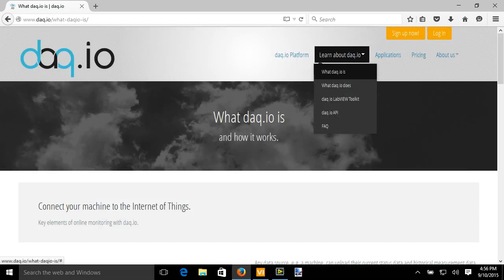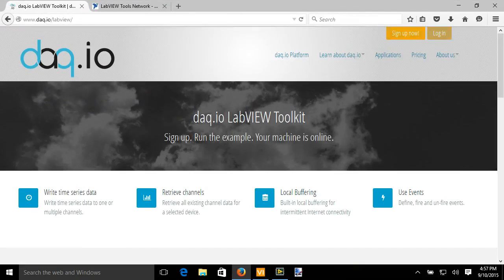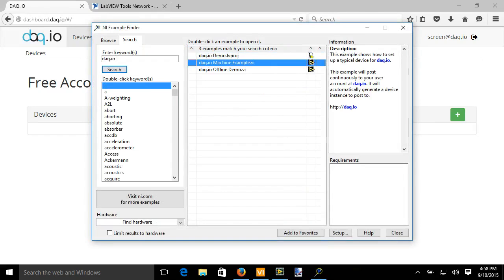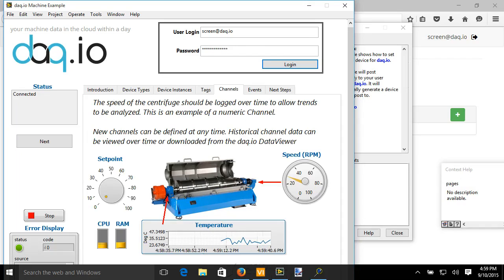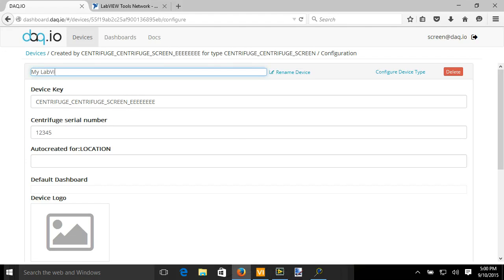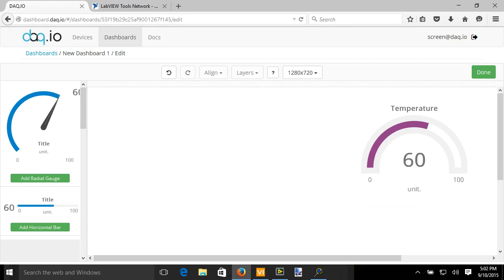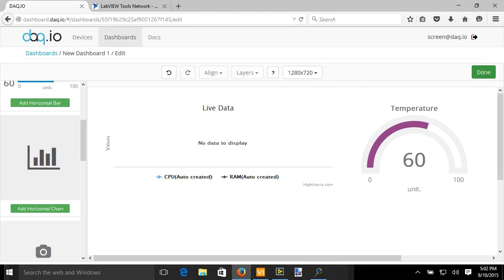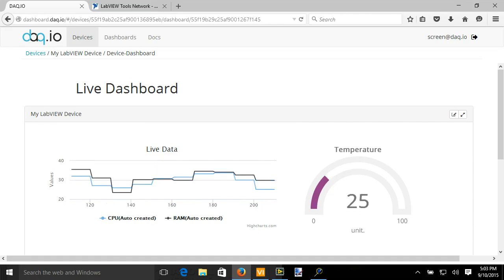Getting started with daq.io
First steps with daq.io and the daq.io LabVIEW toolkit